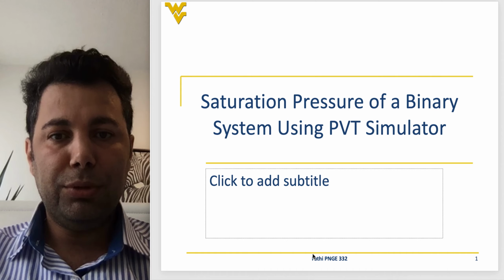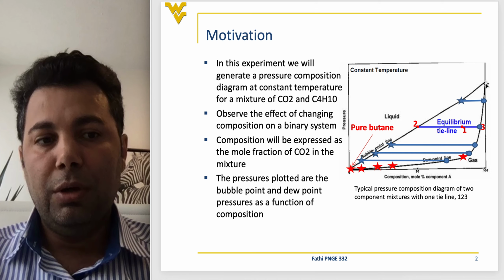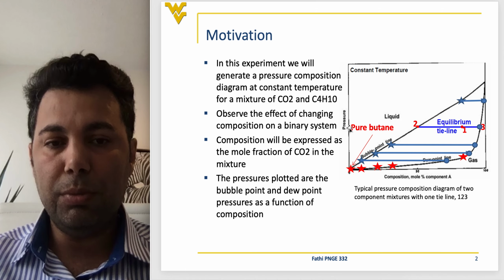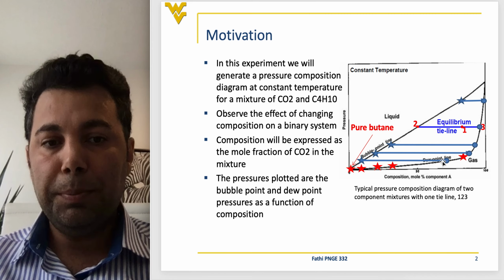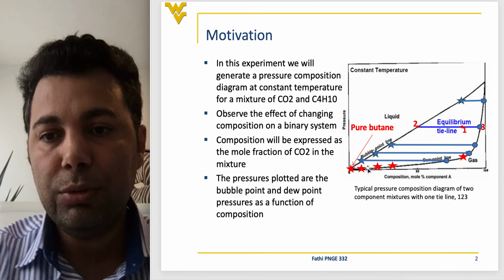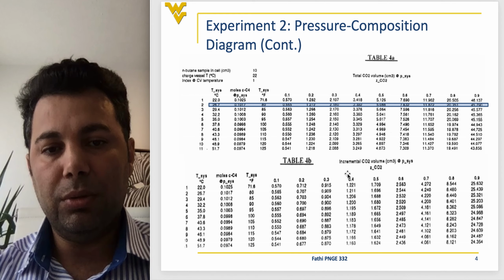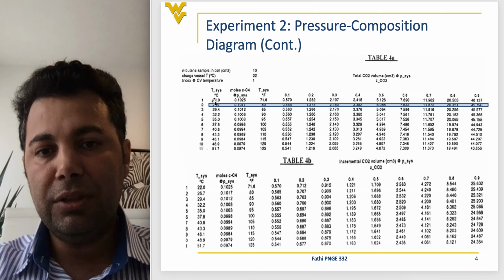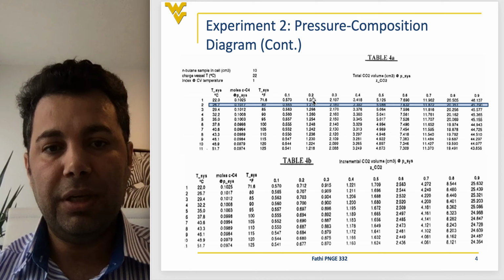lab 2 part 1